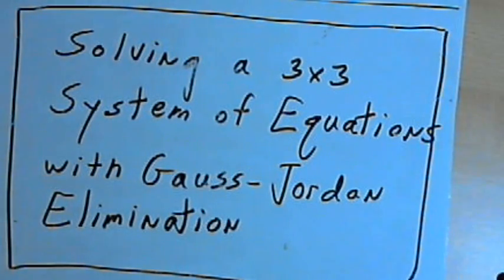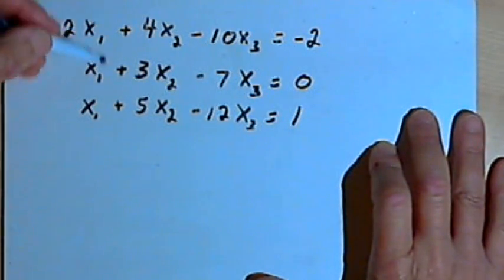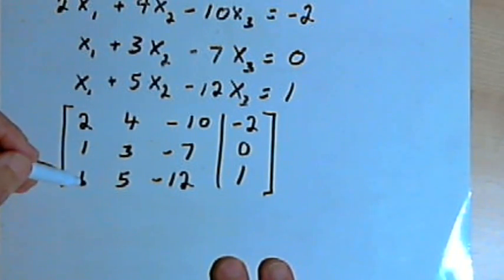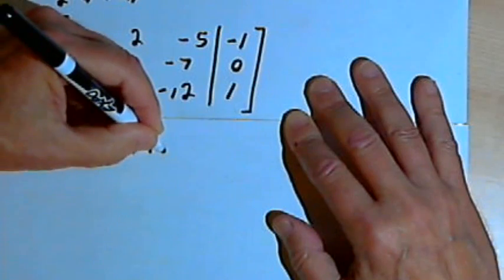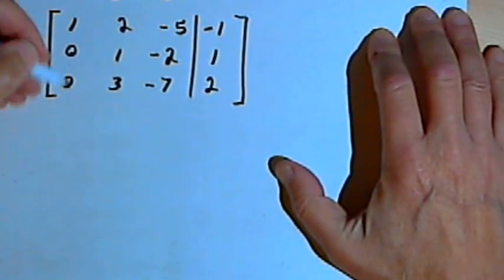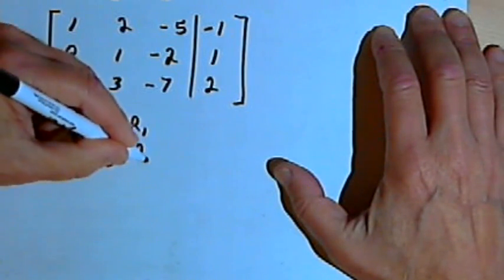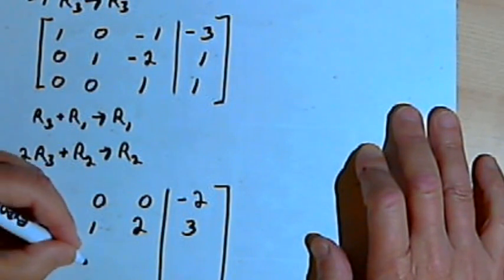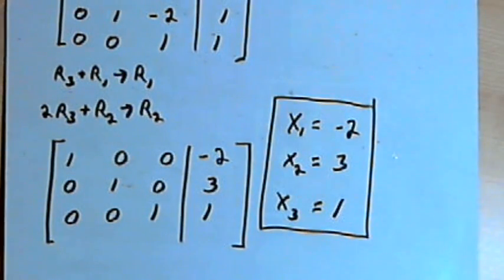Solving a 3x3 System of Equations with Gauss-Jordan 141-45.b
Using the Gauss-Jordan elimination method to solve a system of 3 linear equations. This video is provided by the Learning Assistance Center of Howard Community College. For more math videos and exercises, go to HCCMathHelp.com.